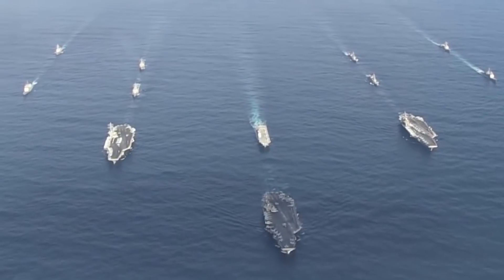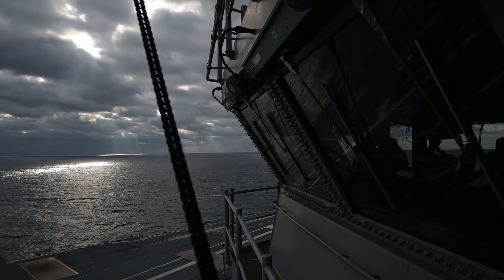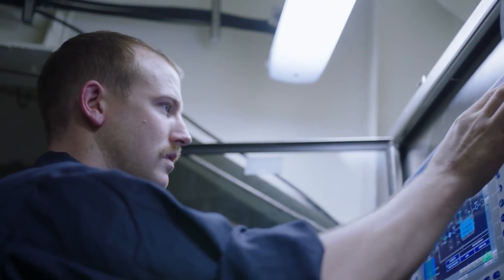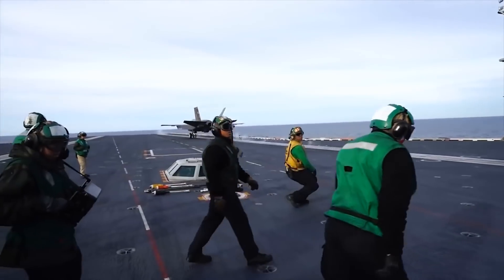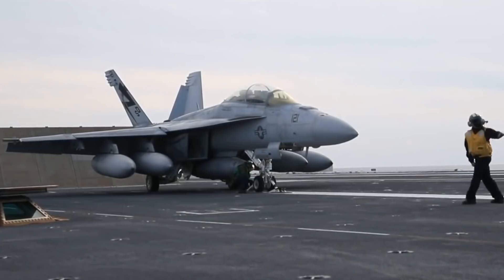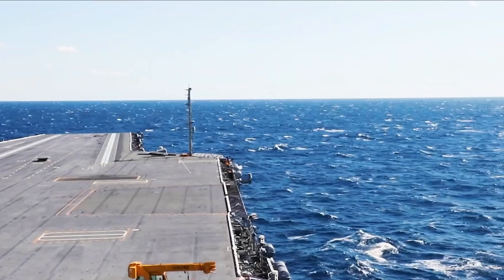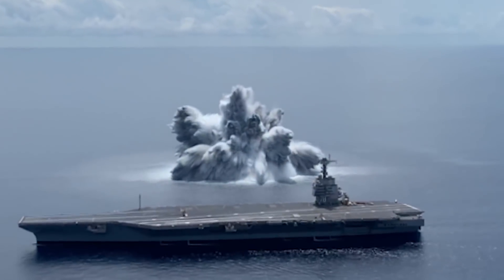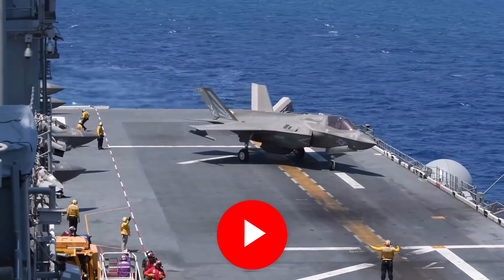USA Testing its New Gigantic $13 Billion Aircraft Carrier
In order to remain the most powerful country in the world, you have to exhibit strength in every environment, including the ocean. The main US naval force are aircraft carriers. However, by the turn of the 21st century they were becoming morally obsolete, and replacing them with the future generation aircraft carriers was the obvious next step. That’s why in 1996 a decision was made to start a project to create a third-generation aircraft carrier called CVN-21, or “the 21st century aircraft carrier”, presently better known as Gerald R. Ford. Going off the name, the US Navy Command quickly determined what they were trying to get in return - a fundamentally new ship with a displacement no less than 100 thousand tons, inconspicuous, with a long deck capable of servicing all existing Nimitz-class aircrafts and any promising prototypes. Their second important requirement was to reduce maintenance cost by at least 20%.